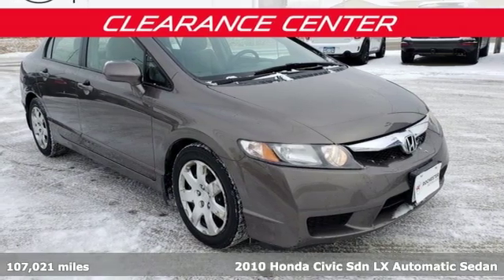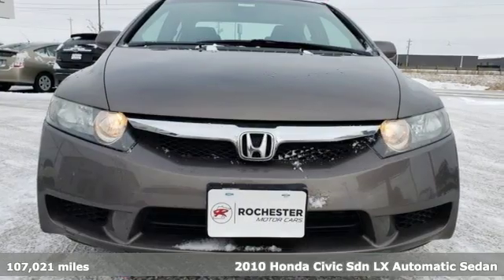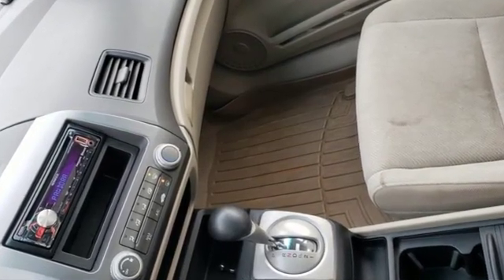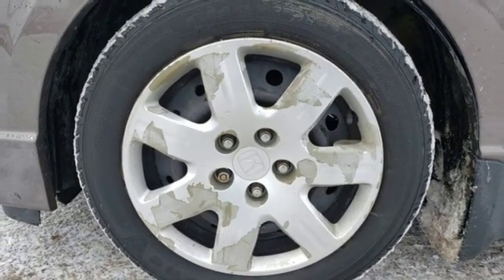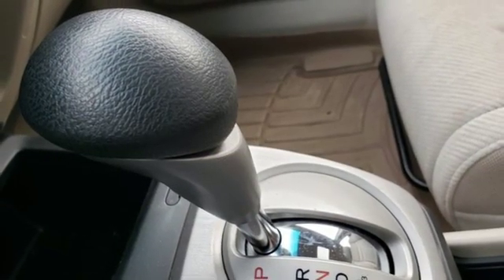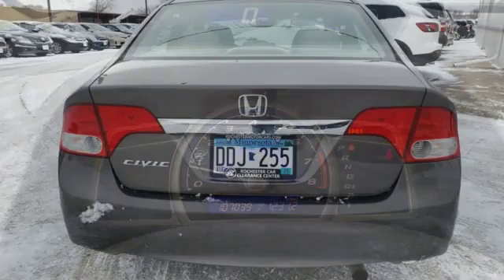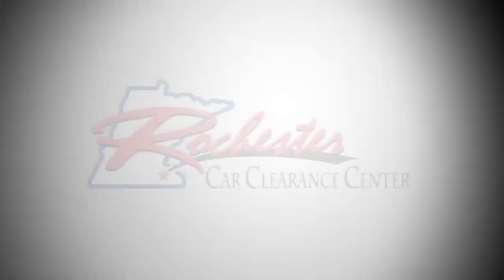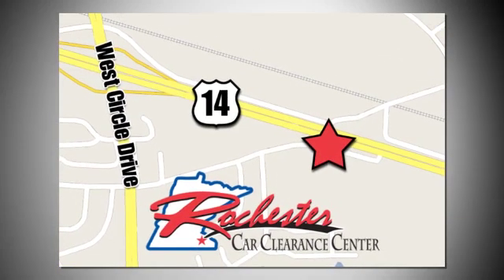2010 Honda Civic Rochester Winona, MN SA86150 - SOLD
Year: 2010
Make: Honda
Model: Civic
Trim: LX
Engine: 1.8L I4 SOHC 16V i-VTEC
Transmission: Compact 5-Speed Automatic
Color: Beige
Mileage: 107021
Stock #: SA86150
VIN: 19XFA1F5XAE021091
Local Trade, Cruise Control, ABS brakes, Air Conditioning, MP3 decoder, Rear window defroster, Remote keyless entry. We look forward to earning your business.

Tune-Ups
Transmission Service
Brake Service
Performance Parts
Factory Wheels

Address:
2980 HWY 14